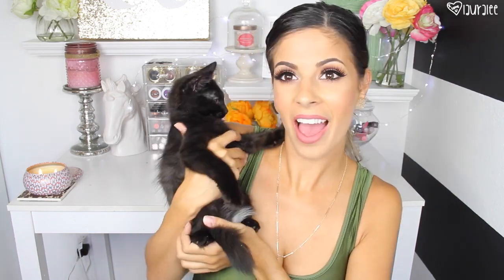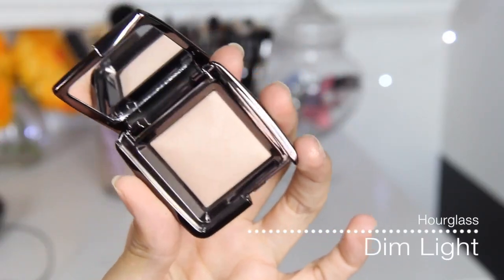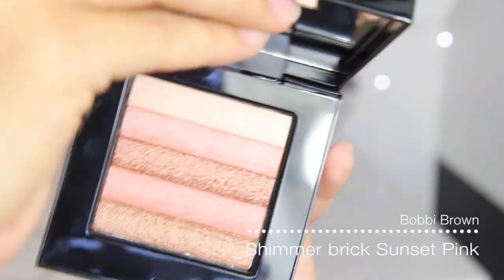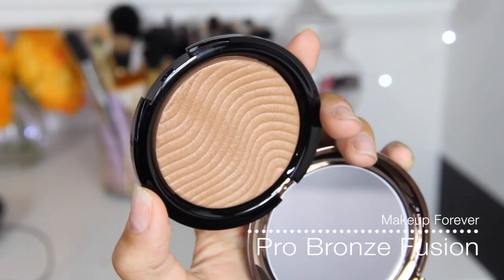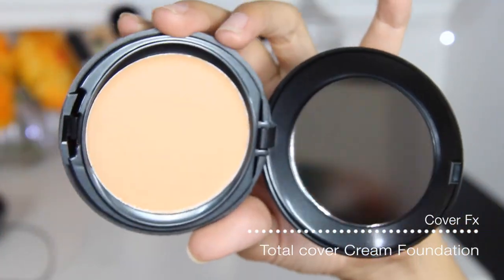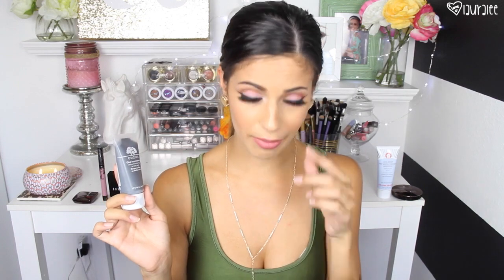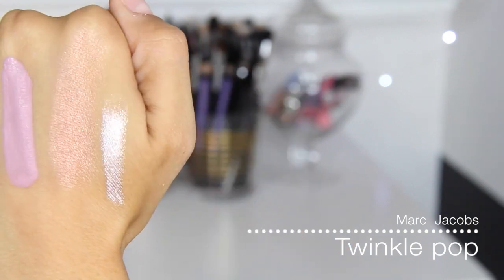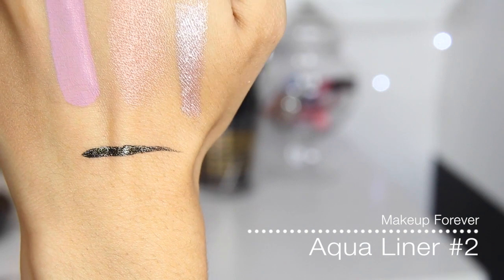Sephora Haul 2015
Hey guys here my  Sephora Haul 2015. I can't stay out of that darn store makeup is always calling my name. This time I actually waited I had multiple things I wanted form Sephora and did on big shopping trip! What things from Sephora have you been eye balling? What do you guys think about the new kitty?

LAURA LEE
Riverside, CA
92513

Vita Brush -
Code: "LarLarLee"

PRODUCTS MENTIONED:
First Aid Beauty Ultra Repair Pure Mineral
Hourglass Ambient Lighting Powder
Kat Von D Everlasting Liquid Lipstick
MAKE UP FOR EVER Pro Bronze Fusion
Bobbi Brown Shimmer Brick- Pink Sunset
MAKE UP FOR EVER Aqua Liner Black Diamond #2
Marc Jacobs Beauty Twinkle Pop Eye Stick peach champagne shimmer
SEPHORA COLLECTION Colorful Blush 04 Love At First Sight - pink
Origins Clear Improvement Active Charcoal Mask To Clear Pores
COVER FX Total Cover Cream Foundation
WHAT IM WEARING:
MAKEUP
@anastasiabeverlyhills dipbrow in dark brown
@laminklashes in dime piece
@toofaced born this way foundation -sand
@benefitcosmetics roller lash mascara
@makeupgeekcosmetics bitten lower lash line
@mehronmakeup contour kit
@sigmabeauty blush - sweet thing
@beccacosmetics Opal highlight
OUTFIT:
Earrings: Aldo
Bracelets:Princesspjewelry